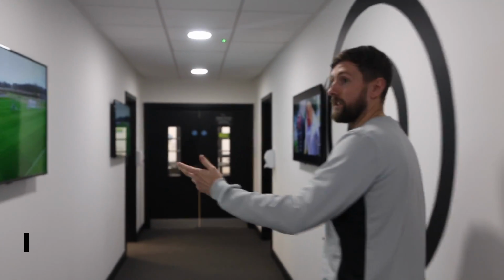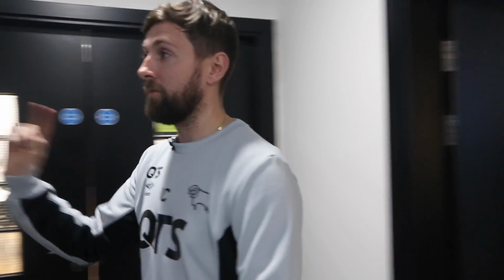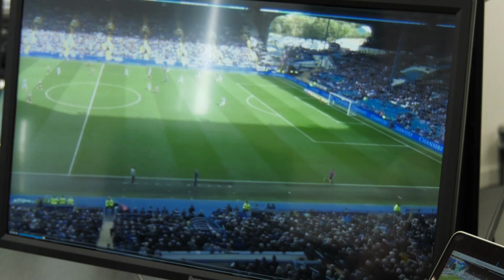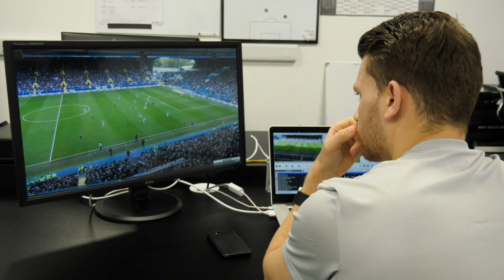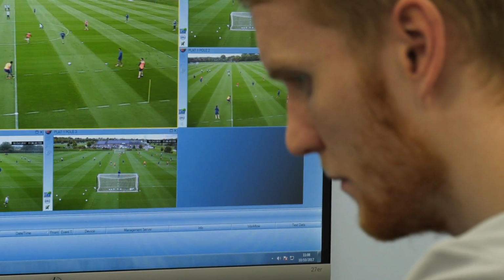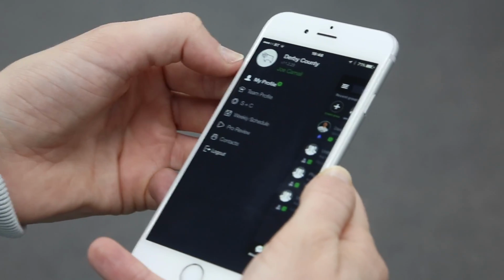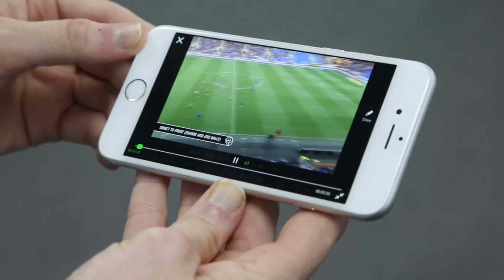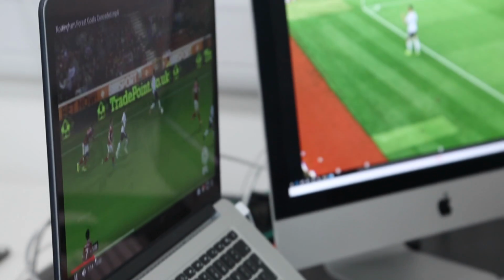Derby County - Feature on the Performance Analysis staff at DCFC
Feature on the Performance Analysis staff at Derby County, the first instalment of the 'Behind the team' feature